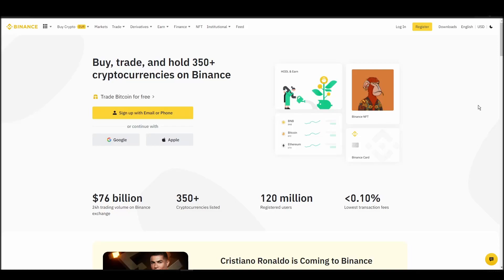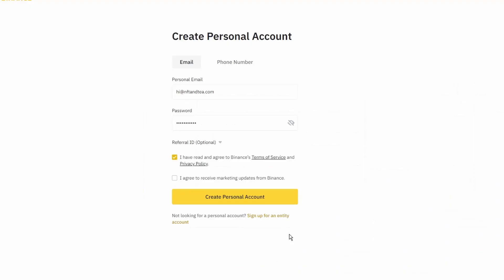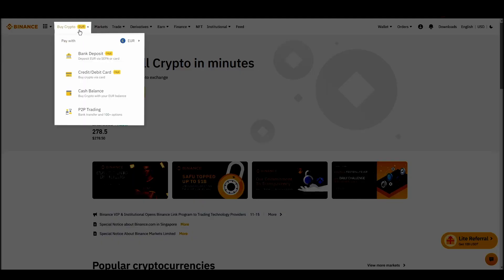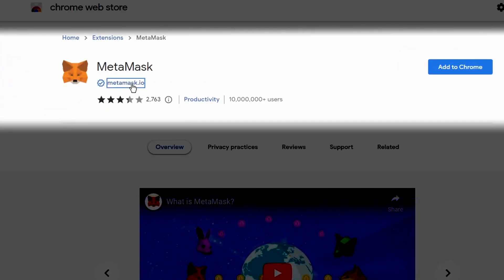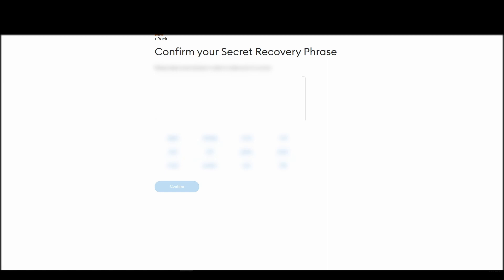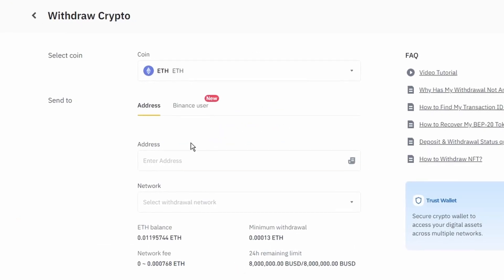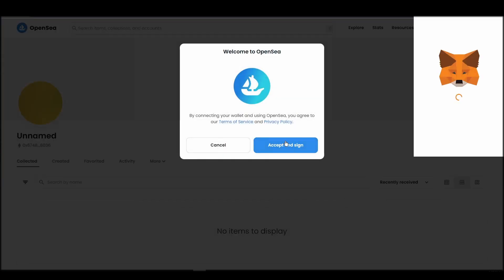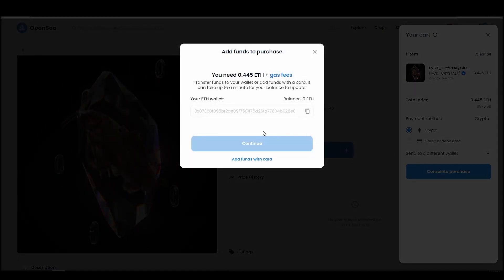How and Where To Buy FVCK CRYSTAL NFTs - Detailed Guide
Want to know how and where to buy FVCK CRYSTAL NFTs? It's the most crucial part of getting your first FVCK CRYSTAL NFT.
Choosing the right exchange, wallet, and marketplace to buy a FVCK CRYSTAL NFT is crucial and can possibly save you a lot of time and money if done right.

Want us to tell you our favorite way of buying FVCK CRYSTAL? Well, let's dive right in.

TIMELINE
0:00 What you will need to do
0:33 Turn Cash into ETH
1:49 Move your ETH to a Wallet
3:52 Connect wallet to a marketplace
4:22 How to buy FVCK CRYSTAL NFTs

Step one, buying some Ethereum with cash. I see a lot of beginners make mistakes in this phase. Maybe they'll choose an exchange without doing any research and end up paying high fees or even being unable to use the exchange because it's not supported in their country. Since you will need a good amount of ETH to buy FVCK CRYSTAL, it might be a good

full control. This is a mandatory step to buy a FVCK CRYSTAL NFT.

Step three, connecting your crypto wallet to an NFT marketplace. The last crucial step before actually buying your favorite FVCK CRYSTAL NFT is to connect your wallet to an NFT marketplace which in this case

Step four, buying FVCK CRYSTAL NFTs. This is the final step, where you will actually purchase the FVCK CRYSTAL NFT that you want and safely store in your Metamask wallet.